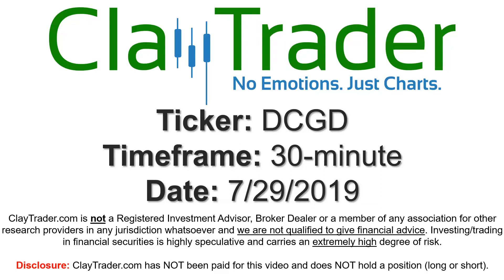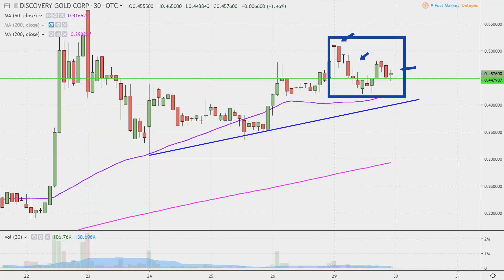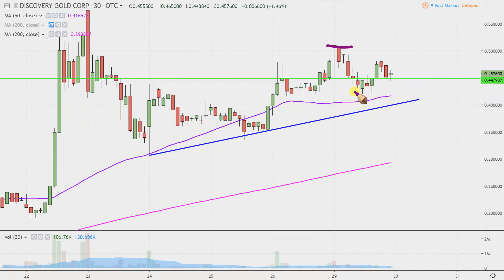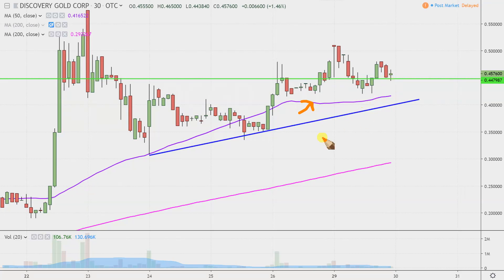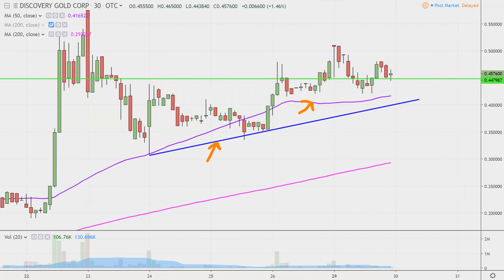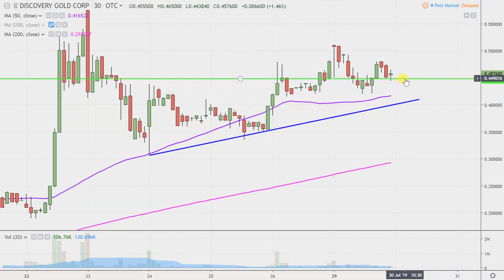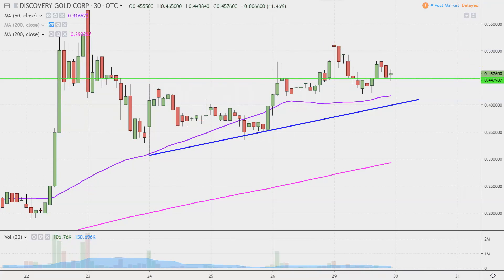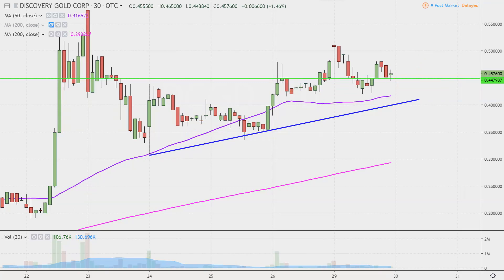Discovery Gold Corporation - DCGD Stock Chart Technical Analysis for 07-29-2019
Learn how to read stock charts and identify technical patterns as ClayTrader does a quick stock chart review on Discovery Gold Corporation (DCGD).